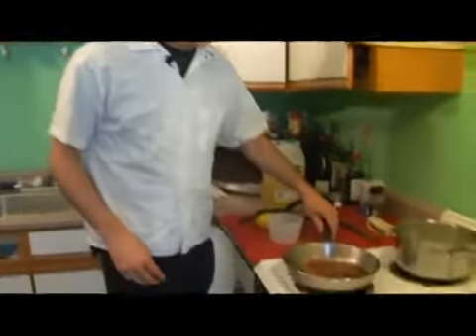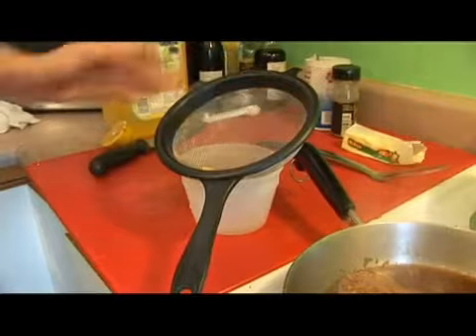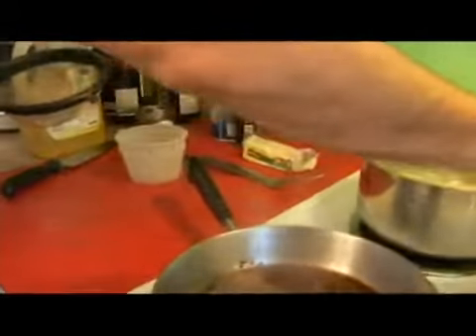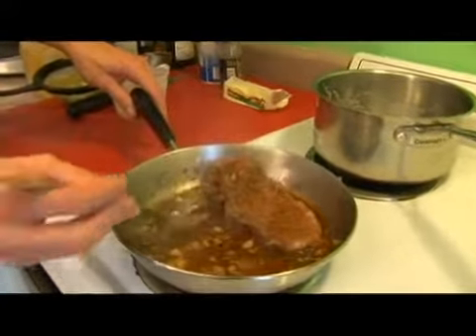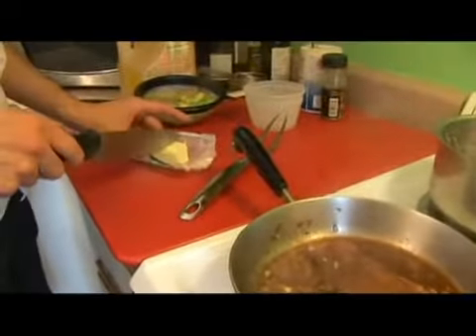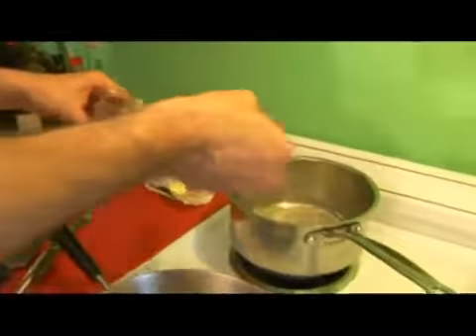New York Steak With Red Wine Cayenne Sauce: Adding Lemon Juice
New York Steak With Red Wine Cayenne Sauce: Adding Lemon Juice. Part of the series: New York Steak With Red Wine Cayenne Sauce. Use a strainer when adding lemon juice to New York steak with red wine cayenne sauce so that the seeds are kept out of the sauce. Add lemon juice to New York steak with red wine cayenne sauce with tips from a chef in this free video on cooking and steak recipes.